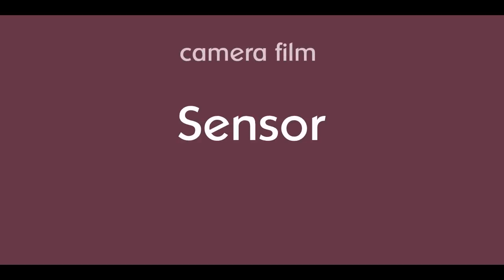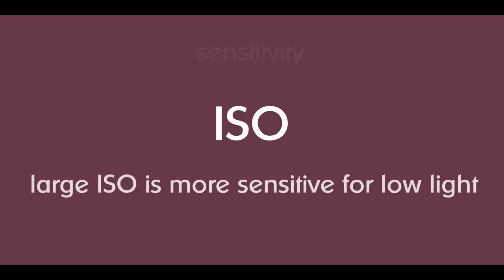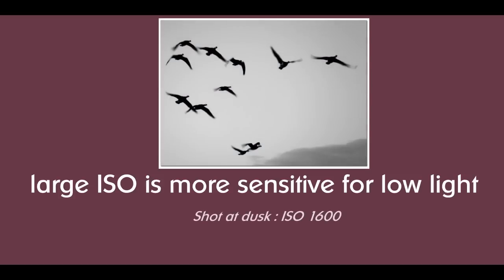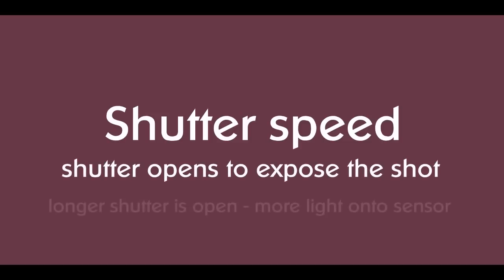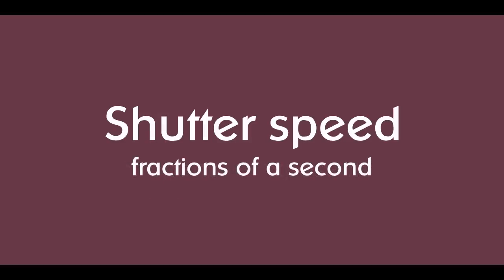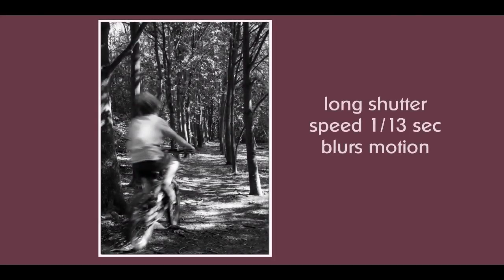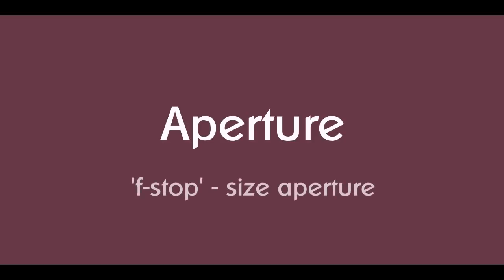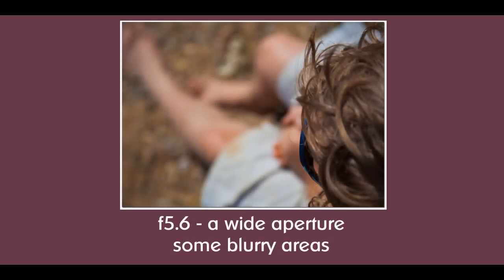Introduction to ISO, Shutter Speed and Aperture